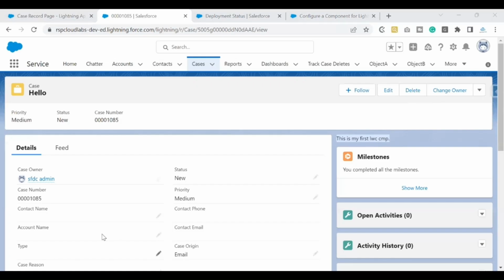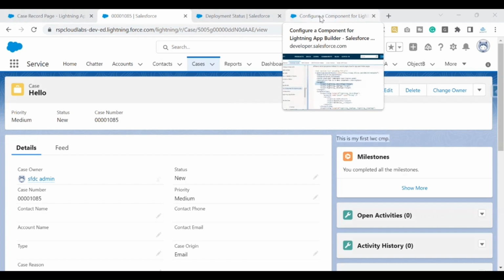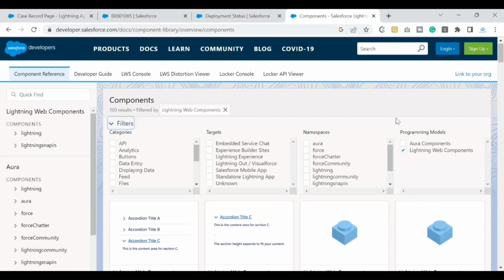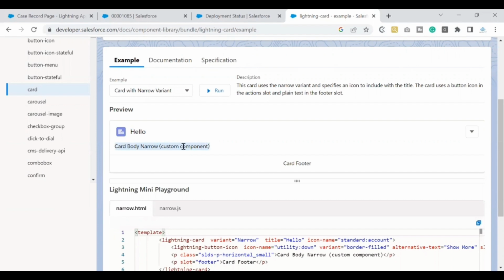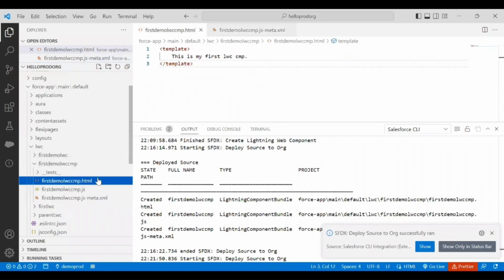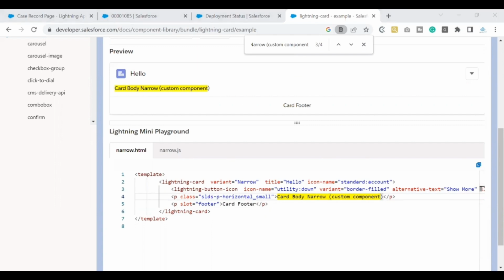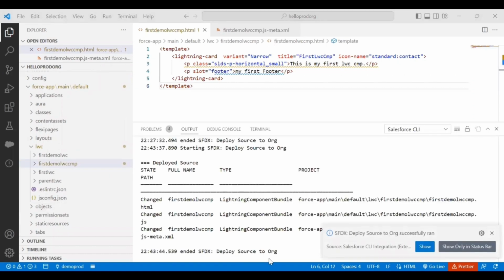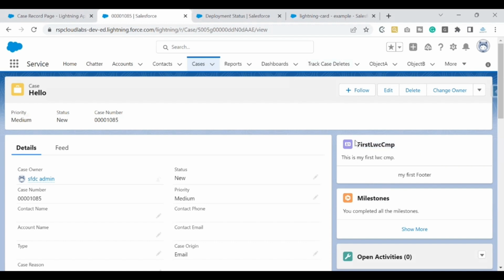How to Display Data Using Lightning Card in LWC | LWC UI Design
Customize Lightning Card in Lightning Web Components

In this tutorial, you'll learn how to use the Lightning Card base component to create clean, styled, and modular UI layouts in Lightning Web Components (LWC). We’ll walk through how to structure your HTML, add a title, and include content within the card to make your Salesforce apps look professional and consistent.

Perfect for beginners and intermediate Salesforce developers looking to enhance their UI using standard components.